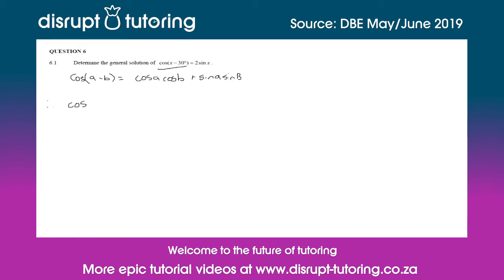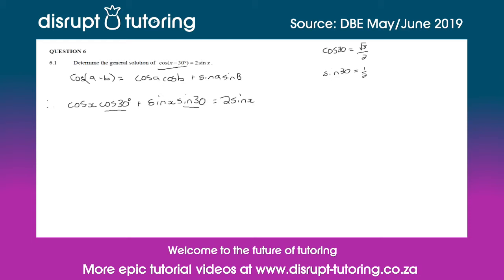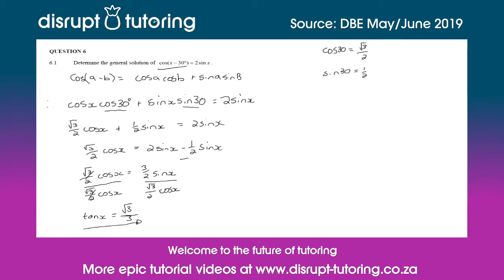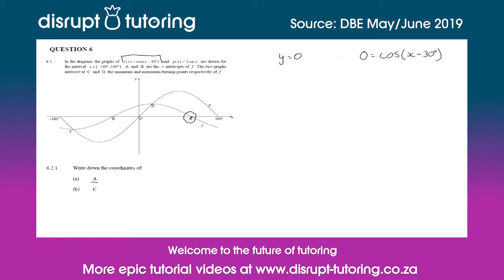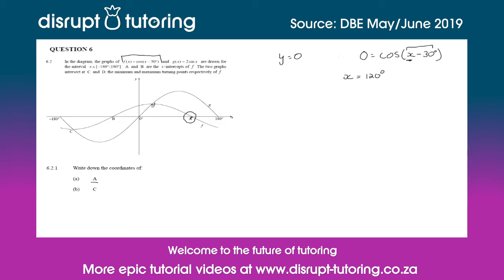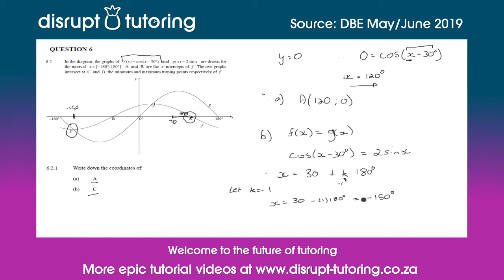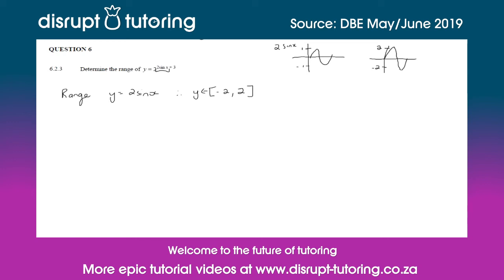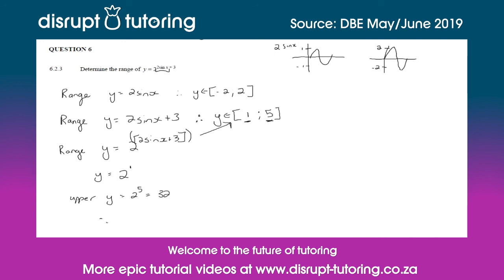#552 Working with trig equations and trig graphs